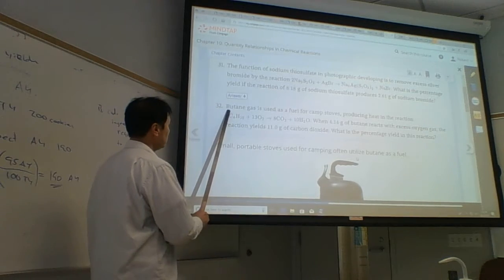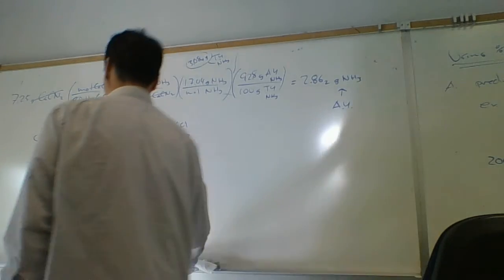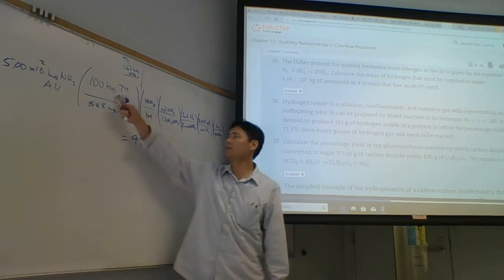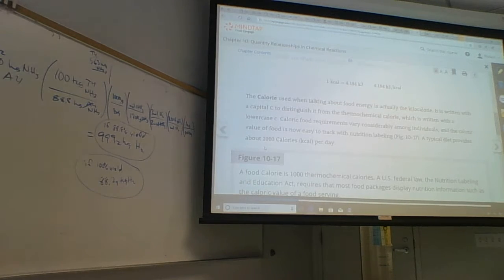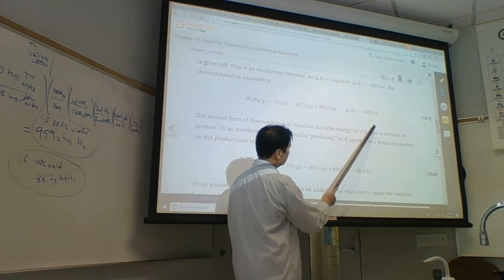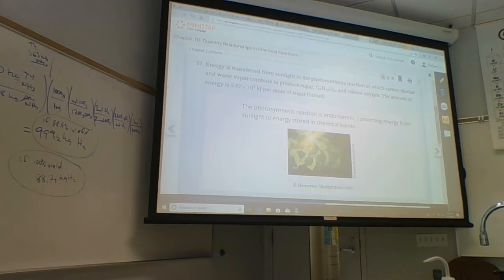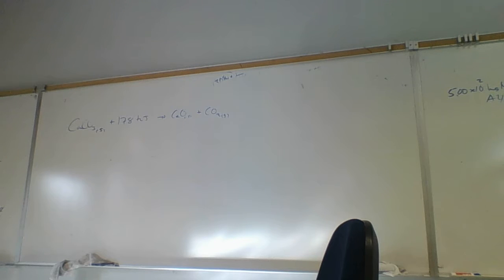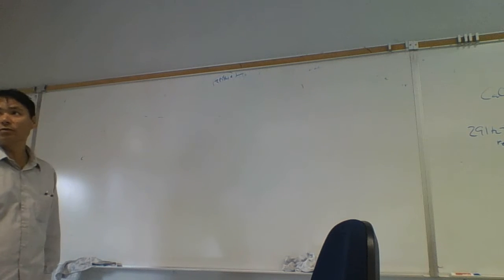Chem 4 1176 102218 C